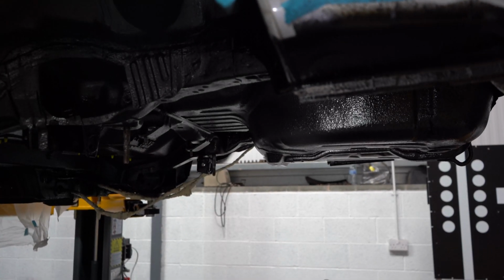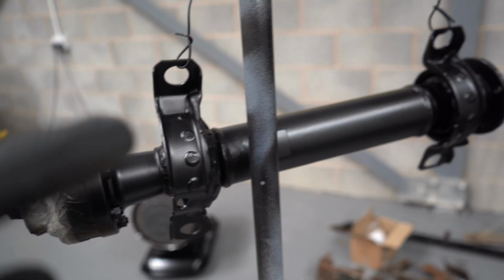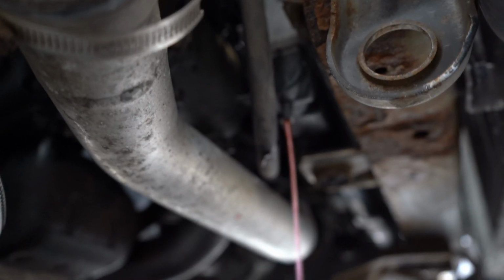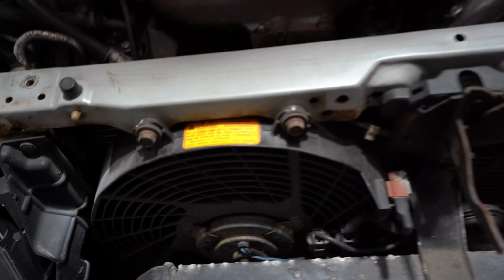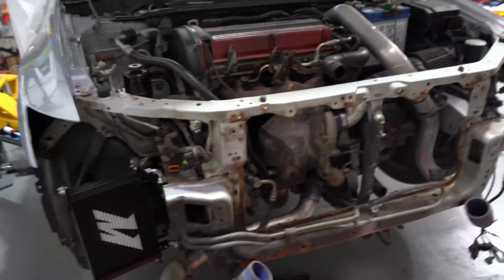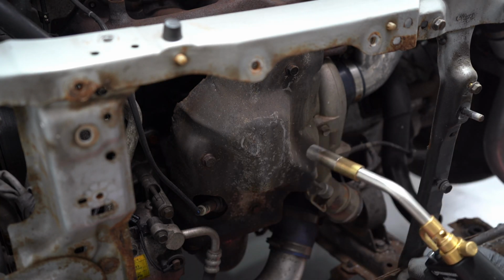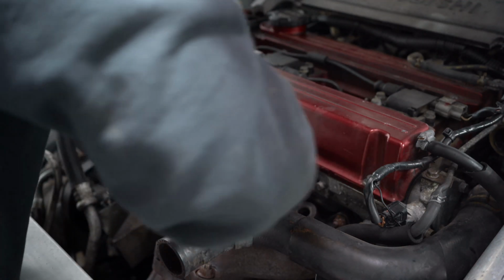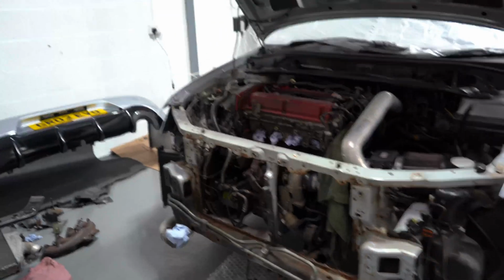Tearing Down The EVO 8 front End - EVO 8 Rebuild Series | EPISODE. 4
Hello guys, finally a new video on the EVO 8 build. I will be trying to push this videos out every couple of weeks from now on so i hope you stick around to see the progress.

In this episode i tear down the whole front end in hopes to replace the front core assembly.